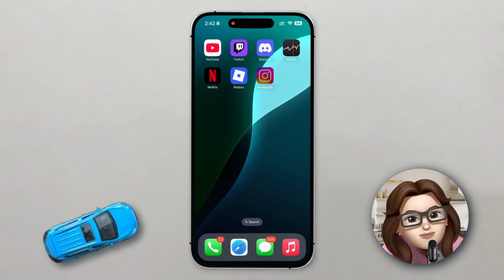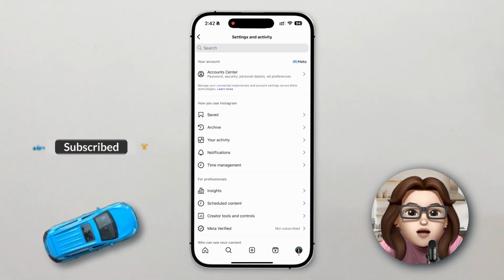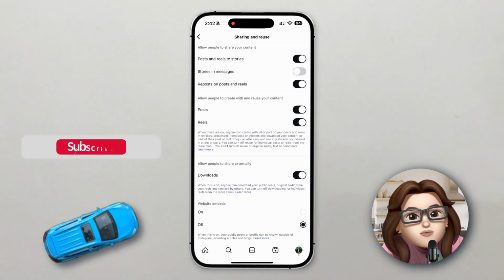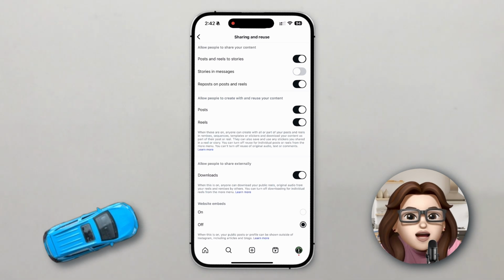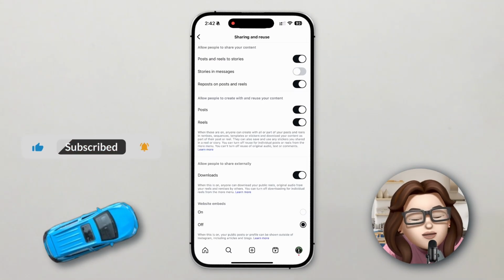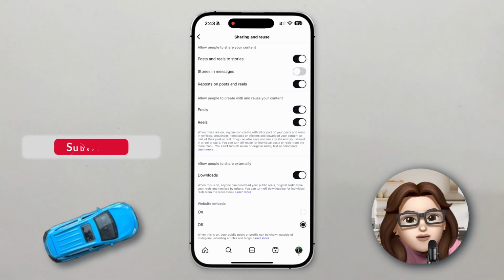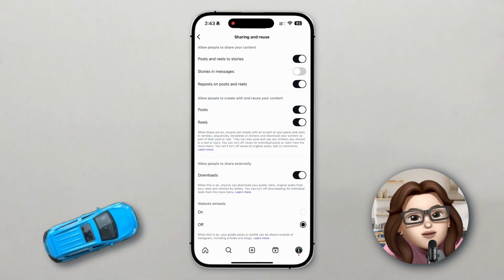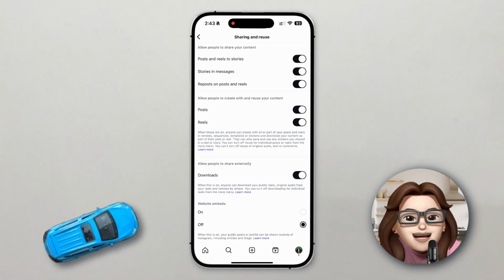How to Allow Sharing of Your Instagram Stories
📲 Want more reach from your Instagram Stories? Learn how to allow others to share your story in their DMs or as part of their own stories! This updated 2025 tutorial will walk you through every step to turn ON story sharing permissions.

Letting people reshare your story is a great way to boost engagement, grow your account, and get your content in front of a wider audience. Whether you're a creator, small business owner, or just someone who loves social media, enabling this setting makes a big difference.

🛠️ In this video, you’ll learn:

How to allow your followers to reshare your stories

The difference between "Share to Messages" and "Share to Story"

Where to find the updated Story Controls settings (2025 version)

What to do if the reshare option is missing

Privacy tips to control who sees and shares your story

📌 This tutorial uses the latest version of Instagram in 2025 and is 100% up to date with new layout changes.

🔒 Note: Your account must be public for others to reshare your story to their story. But followers can still share to DMs even if you’re private—if you allow it.

📱 This guide works on both Android and iPhone.

This video shows you How to Allow Sharing of Your Instagram Stories Easily! Watch this Video till the end to learn How to Allow Sharing of Your Instagram Stories.

Were you able to figure out How to Allow Sharing of Your Instagram Stories? Share this with your friends who want How to Allow Sharing of Your Instagram Stories.

Problem Solved in this Video-:

What Do you Think of How to Allow Sharing of Your Instagram Stories?